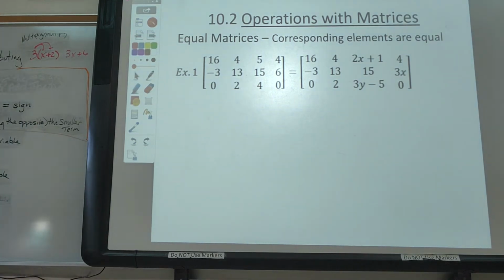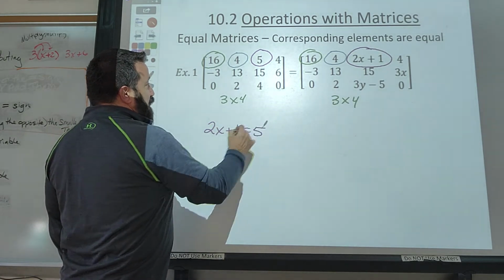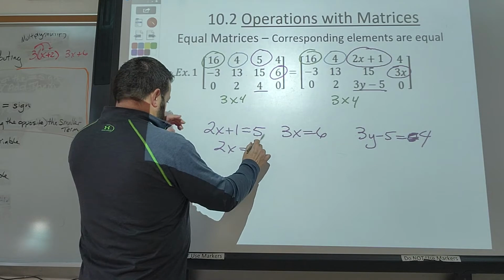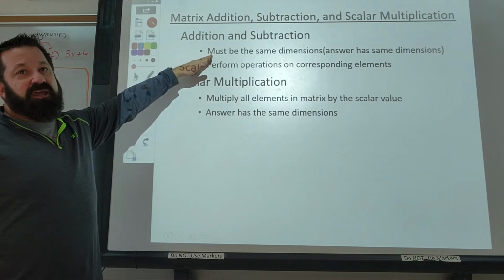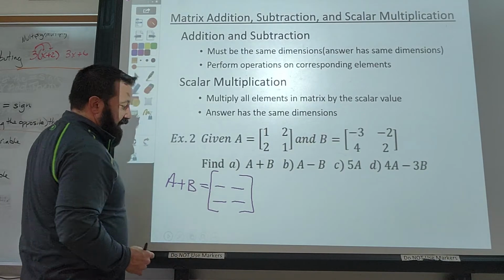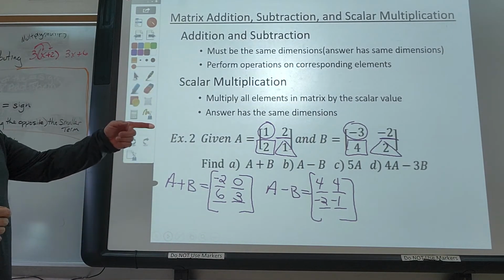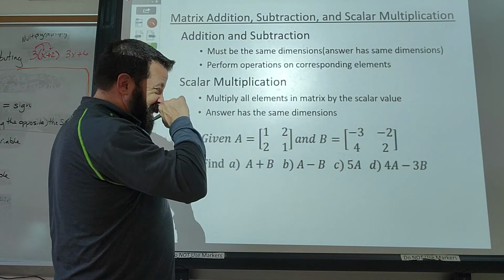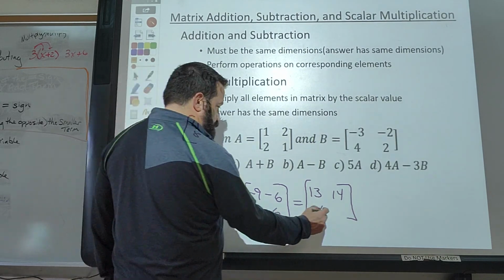10.2 Operations with Matrices Exs. 1 and 2